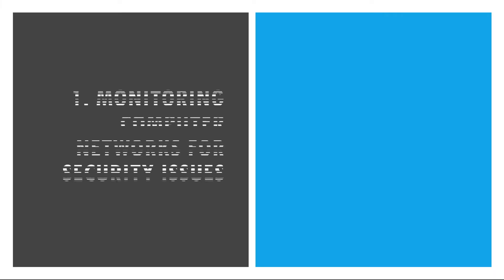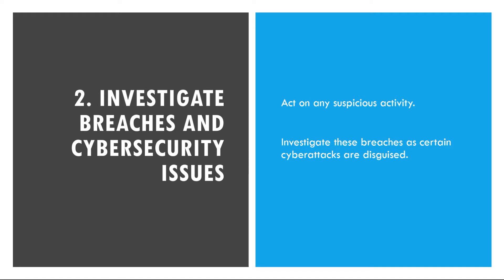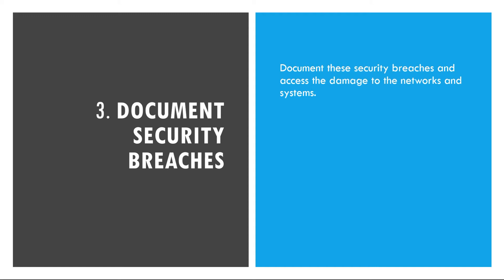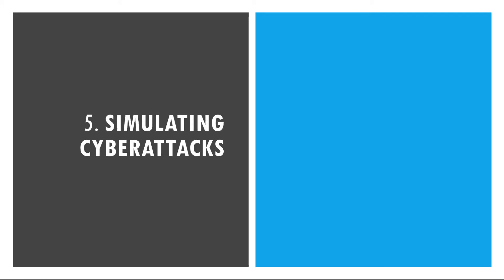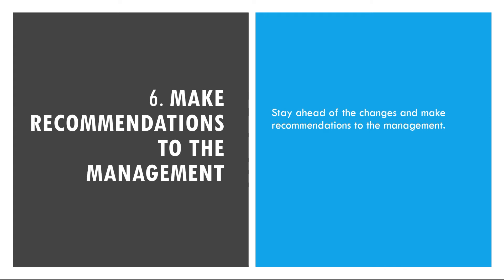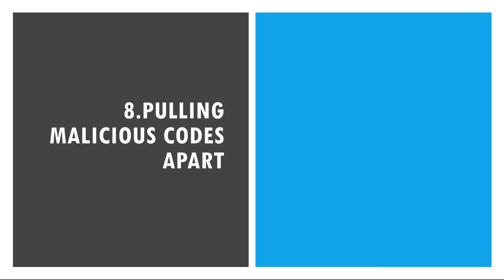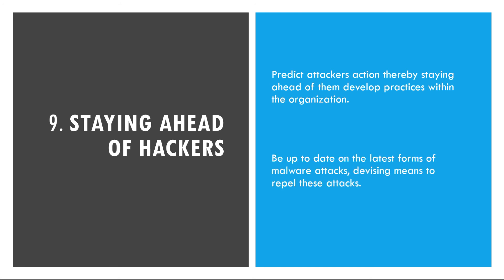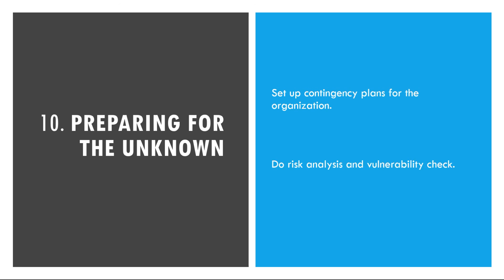What does a cyber security analyst do| Cyber security day in the life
A cyber security analyst is a very busy person in the organization. Among multiple activities he/she has to perform, a list of 10 activities has been curated  that every cyber security analyst/engineer/student on daily basis.

1. Monitoring Computer Networks for Security Issues
2. Investigate Breaches and Cybersecurity Issues
3. Document Security Breaches

Watch the video until the end to know more.

Time-stamping

0:00 Introduction
0:16 Monitoring Computer Networks for Security Issues
0:44 Investigate Breaches and Cybersecurity Issues
1:30 Document Security Breaches
1:58 Install Security Measures
2:25 Simulating Cyberattacks
3:00 Make Recommendations to The Management
3:25 Educate the Entire Workforce
4:00 Pulling Malicious Codes Apart
4:35 Staying Ahead of Hackers
5:05 Preparing for The Unknown

RECOMMENDED COURSES

1. Learn about Ethical Hacking from Scratch

2. Learn about Website Hacking / Penetration Testing & Bug Bounty Hunting

3. Learn about Practical Ethical Hacking - The Complete Course

4. The Complete Cyber Security Course : Hackers Exposed! Vol - 1

There is no denying the fact that the importance of attending a course in live session mode is manifold. You can ask live questions, ask for repetitions of any concept, contact with your peer groups.

1. Cyber security training and certification - 📚Live Class

If you want to earn credentials from leading companies such as IBM, Google and universities such as Yale Stanford and Georgia Institute of Technology and want to gain expertise with practical skills also want to earn industry-recognized credentials and professional certificate from Google, IBM, Facebook & others, we can’t recommend Coursera much. Here are our recommendations.

1. Cybersecurity Specialization - Cybersecurity Fundamentals and Construction of Secure Systems – Offered by The University of Maryland

2.  IBM Cybersecurity Analyst Professional Certificate - Offered by IBM

⚙GEARS
Video making software credits : Doodle maker software